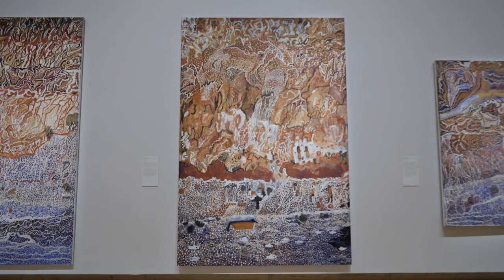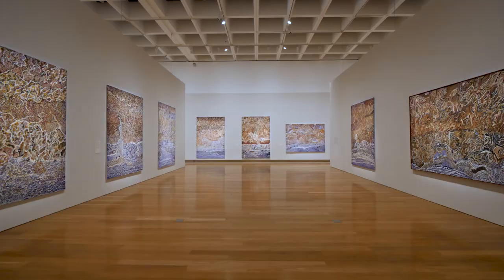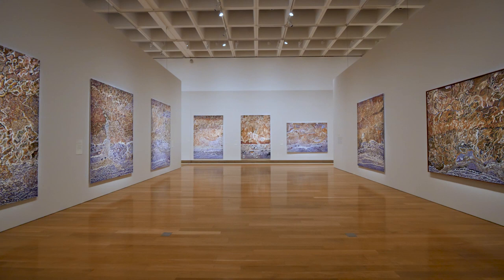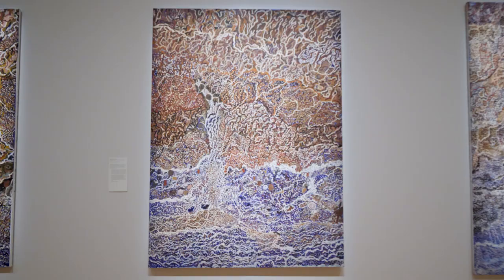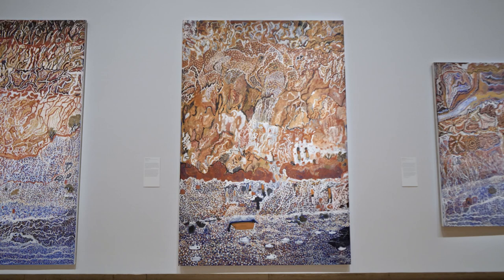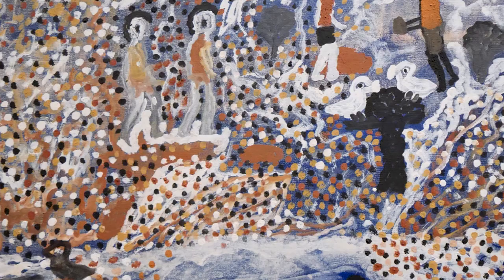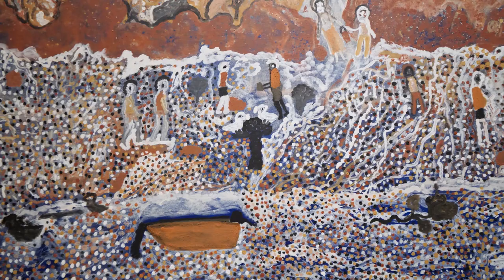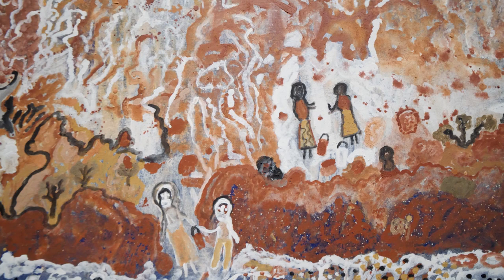Mavis Ngallametta 'Ikalath #10'/ A Curator's Perspective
Enjoy this series of videos of exploring the work of Mavis Ngallametta (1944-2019) with Katina Davidson, Curator of Indigenous Art, QAGOMA, and co-curator of the exhibition ‘Mavis Ngallametta: Show Me the Way to Go Home’.

Mavis Ngallametta made a profound contribution to arts and culture nationally and particularly in Queensland, her home state. An elder of the Putch clan and a cultural leader of the Wik and Kugu people of Aurukun, Mavis Ngallametta was one of the most well-regarded senior community-based artists in Australia.

'Mavis Ngallametta: Show Me the Way to Go Home' is a great insight into life on Mavis Ngallametta’s country, the exhibition surveys a decade of the artist's intricate and animated paintings, bringing together major works from her Pamp/Swamp, Kendall River, Wutan, Ikalath, Yalgamunken, intertidal estuary and powerful bushfire series for the first time.

‘Mavis Ngallametta: Show Me the Way to Go Home’ was co-curated by Bruce Johnson McLean, former Curator, Indigenous Australian Art, QAGOMA.

Queensland Art Gallery | Gallery of Modern Art (QAGOMA)
© Queensland Art Gallery Board of Trustees, 2020